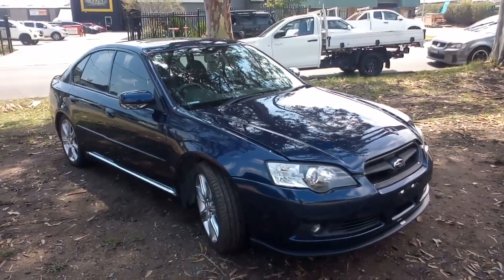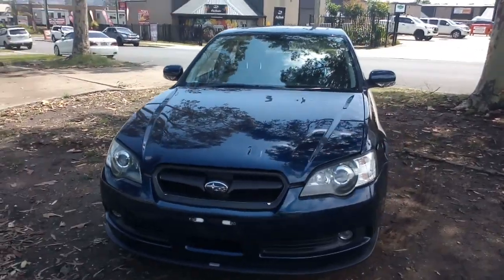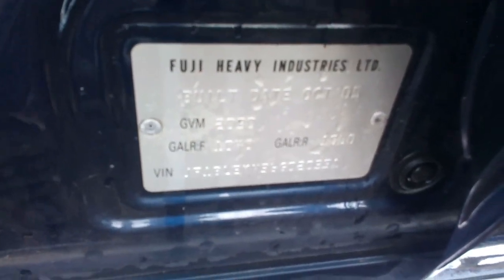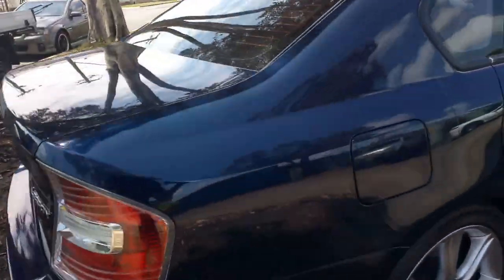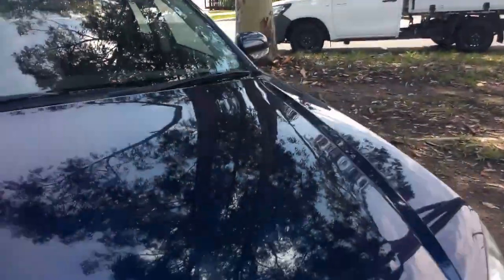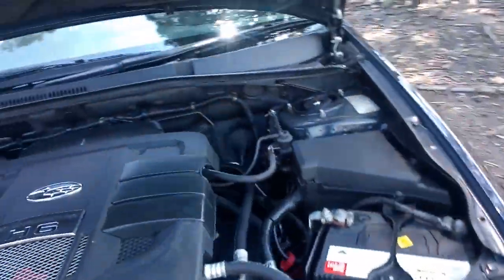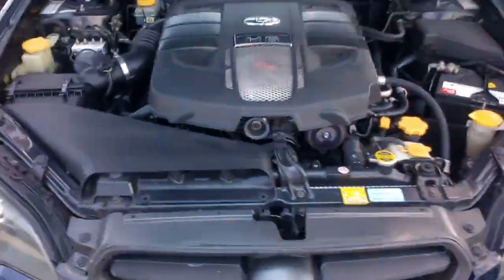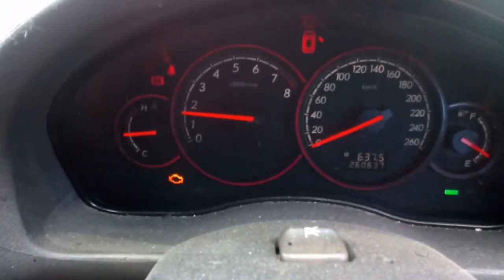V4046 GEN 4 SUBARU LIBERTY EZ30 3.0 6 SPEED MANUAL SEDAN NOW WRECKING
NOW DISMANTLING THIS 11/2005 GEN 4 SUBARU LIBERTY SEDAN.
HAS A GOOD EZ30 3.0 BOXER ENGINE AND 6 SPEED MANUAL GEARBOX TRAVELLED 260637 KLM